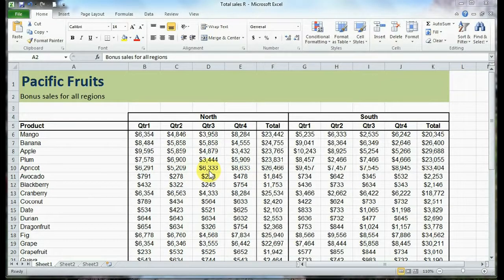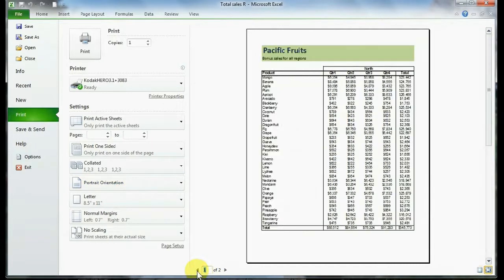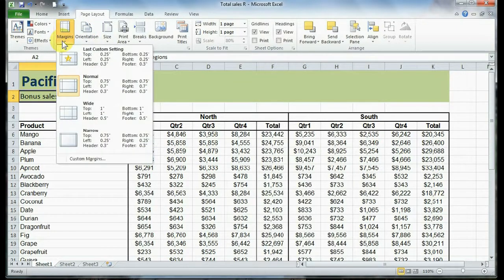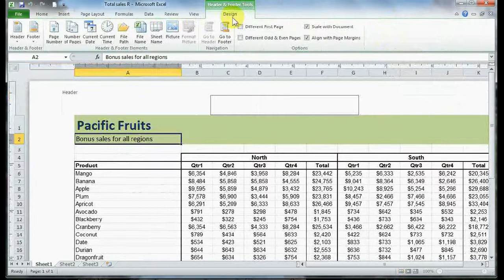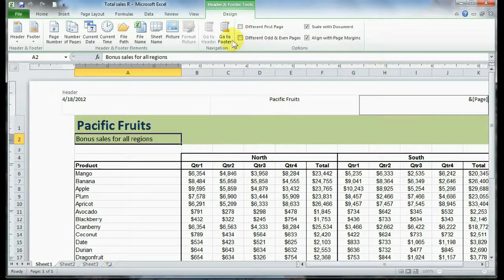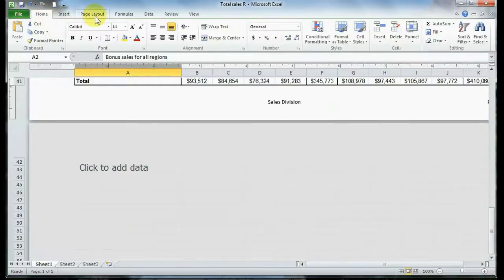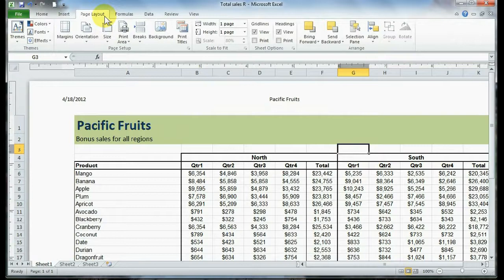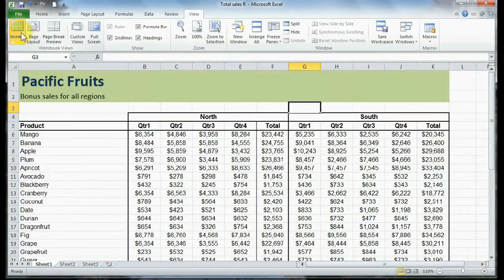Excel 2010 Beginner: Unit 6 Lesson B - Page Setup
Make sure your page comes out the way you want it by checking this video out!